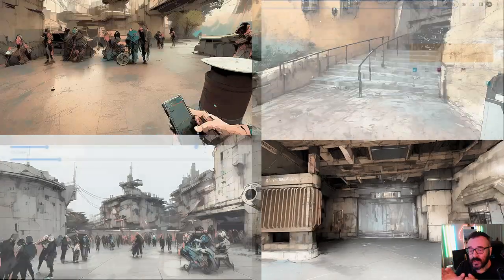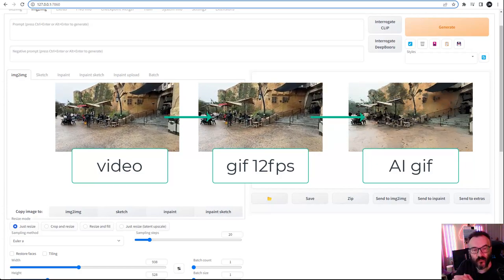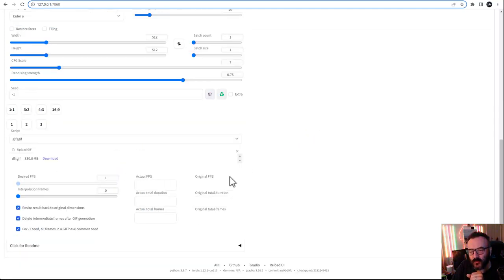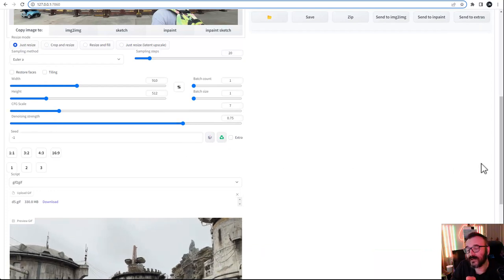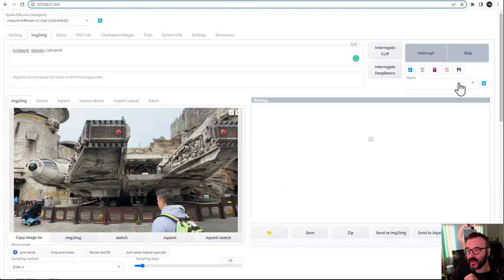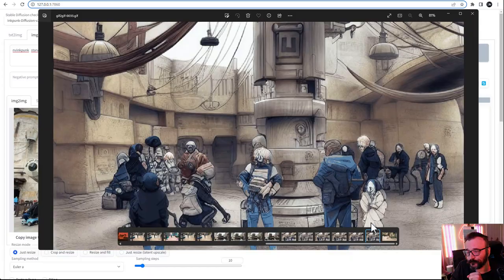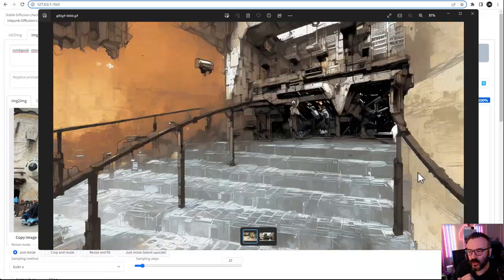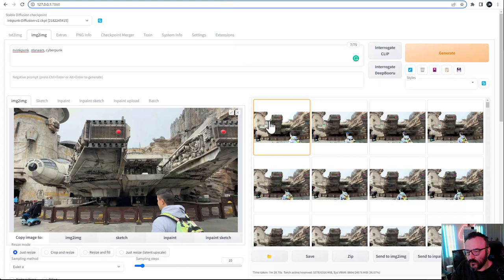Make stunning AI Animation from your videos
This YouTube video showcases the amazing capabilities of AI in creating stunning animations from your own videos. With the help of advanced technology, you can now turn your ordinary footage into mesmerizing works of art. From adding dynamic movements to your static images to bringing life to your videos, AI animation is the future of digital art. Whether you're a professional animator or just someone who loves to experiment with new technology, this video is a must-watch for anyone interested in the power of AI. Get ready to be amazed as you see the magic of AI in action and learn how you can elevate your own videos to the next level. Don't miss out on this exciting journey into the world of AI animation!

3D Art essentials